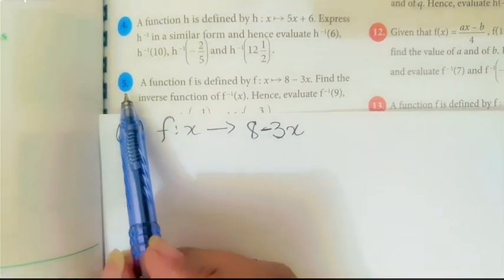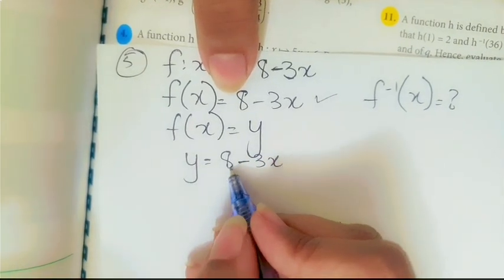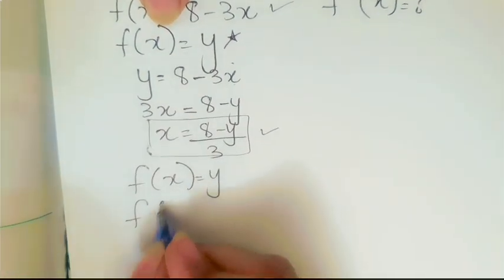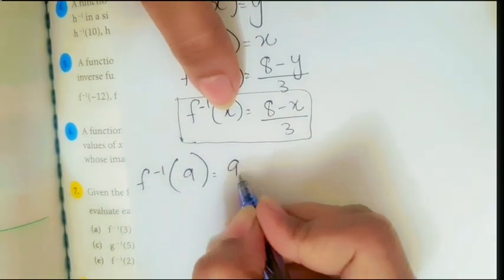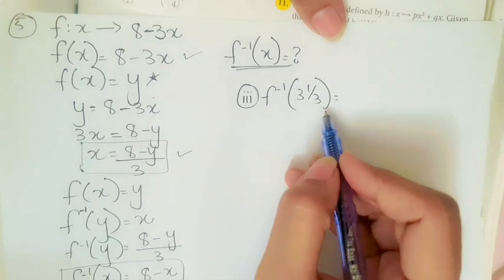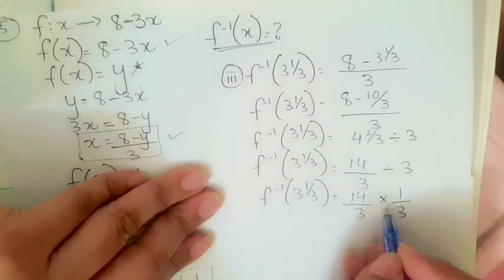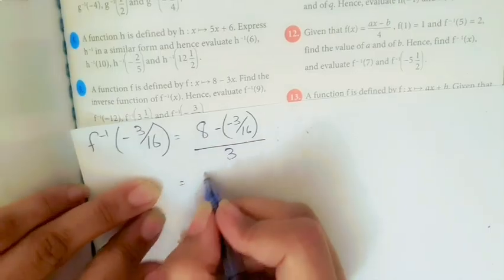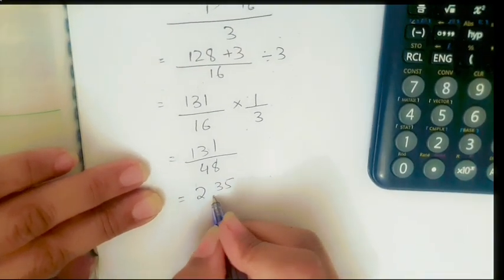New syllabus Mathematics 8 edition book 4 Chapter 5: Ex 5B Q5 function​​​ maths​​​ chapter5​​​